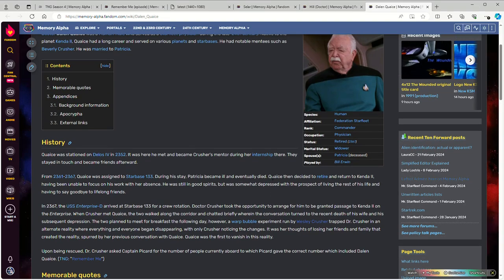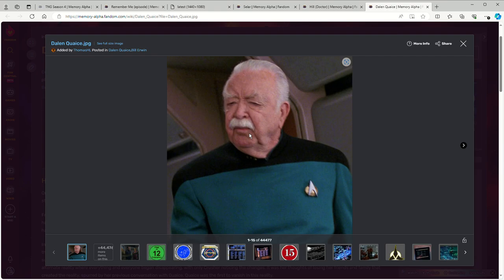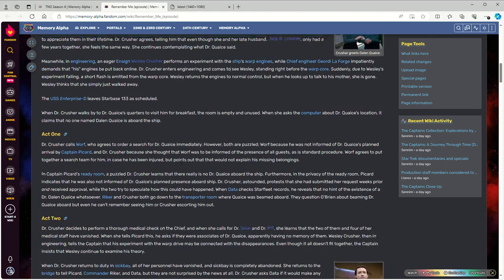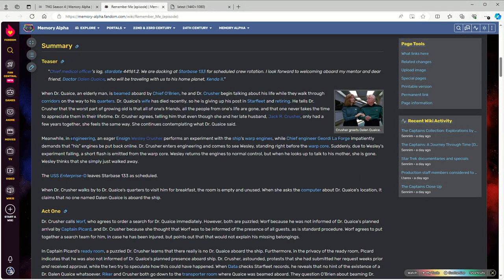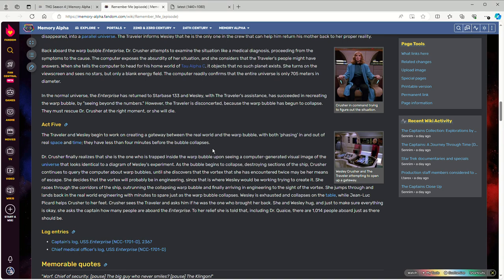How to use the plot elements of Star Trek: TNG's Remember Me in a TTRPG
This was a negative space wedgie episode. The ENTIRE plot revolves around that.  So... if you're gonna use it in a TTRPG... go all in on making it an interesting NSW.

Lots of variants exist, and heck, this is a case where the Tvtropes page would help out with ideas although too many Star Trek examples exist for the page to list every single one.

The list of variations is enormous, and TNG did quite a few of them.  Just make sure everyone has something to do.  Players get bored if they're just watching the action.

If you wanna look at the other Star Trek Stuff I've made vids about here's the list